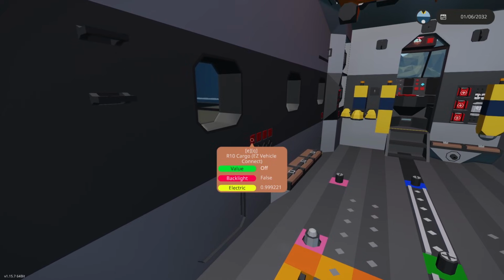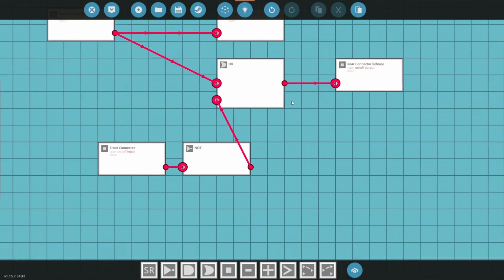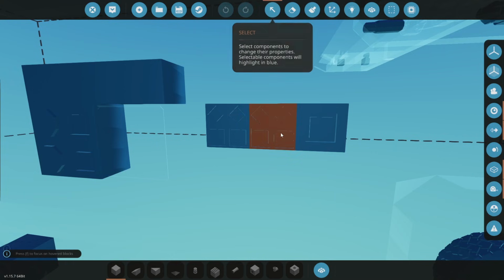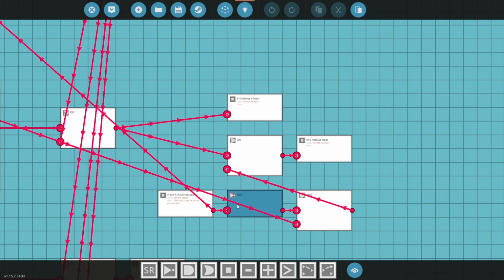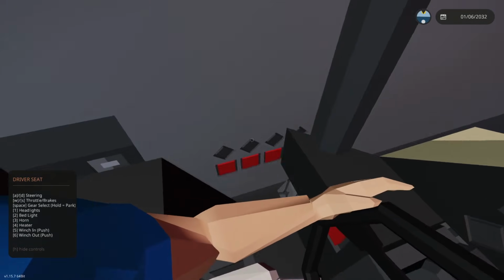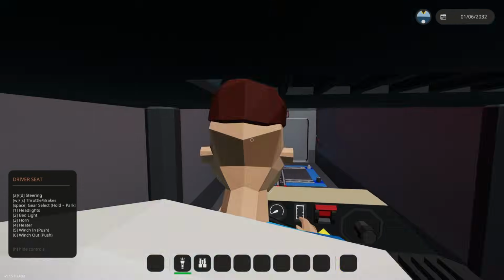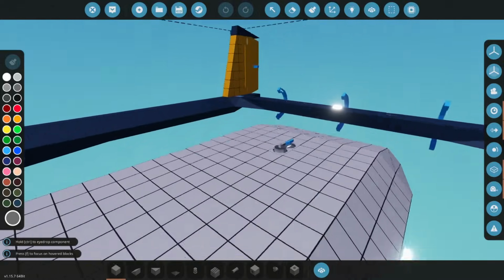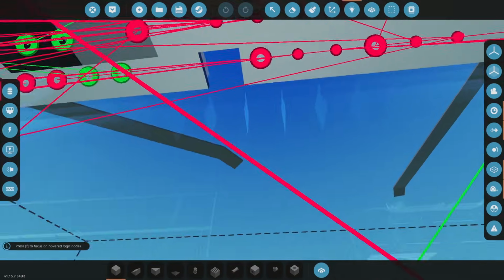Updating My Vehicle & Container Securing System in Stormworks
In this video, 454ss updates his cargo microcontroller to add a simple system that will make securing a vehicle and cargo containers easier, depending on what you want to haul!

*MODS*

*LINKS*

*MY SPECS*

Motherboard: MSI Pro Z90-S
Processor: Intel Core i7 13700K
Graphics: ASUS NVIDIA GeForce RTX 3060 Ti
Memory: 2 x G.SKILL RJS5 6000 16GB
Cooling: Noctua NH-D12L, 3 x Noctua NF-P12